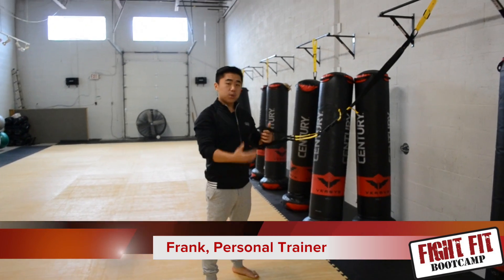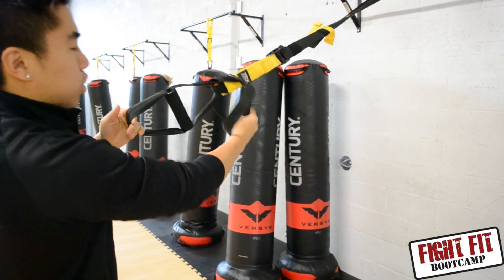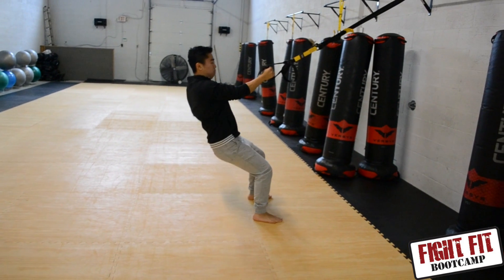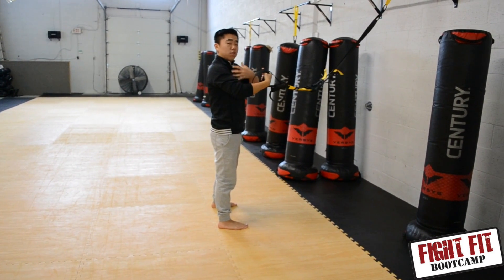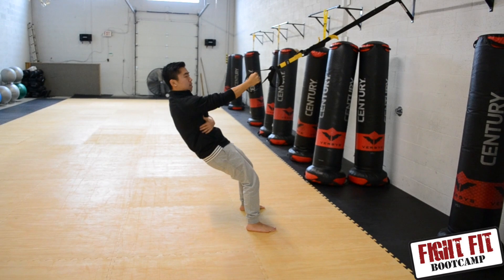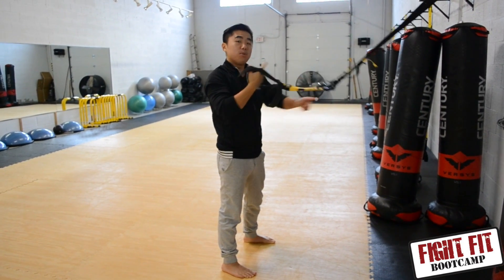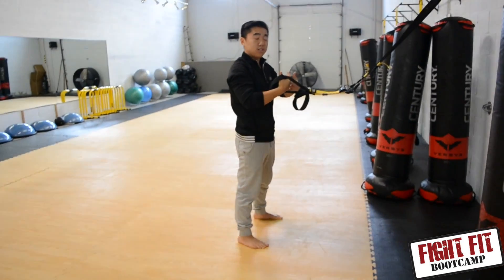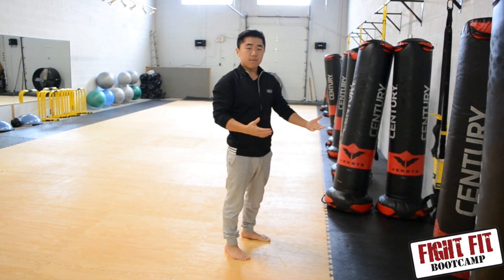Fight Fit Bootcamps How To: Single Arm TRX Row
Fight Fit Bootcamps Coach & Personal Trainer, Frank, shows you how to do a proper Single Arm TRX Row.

Get 4 sessions for $29 and receive FREE hand wraps and t-shirt!